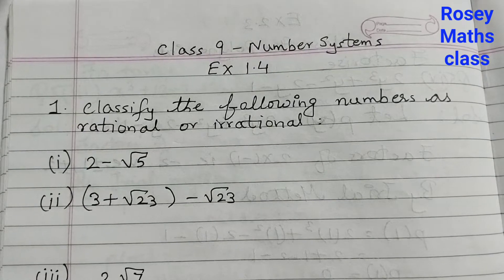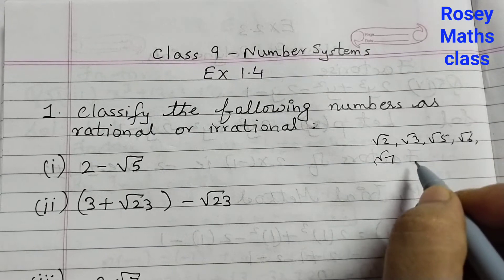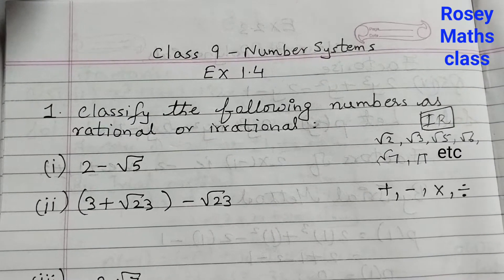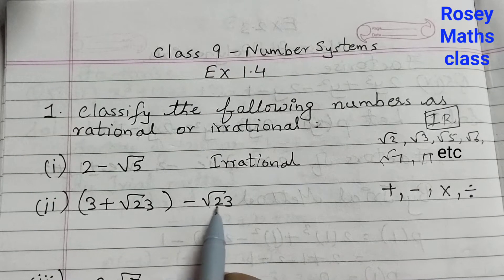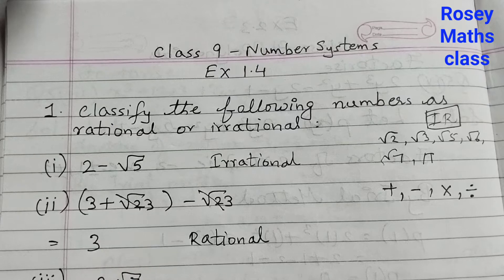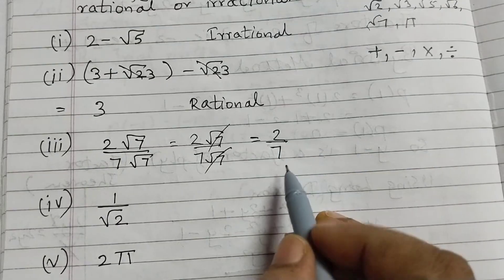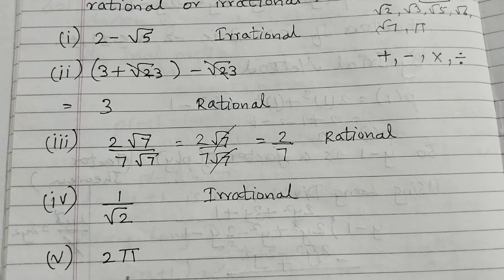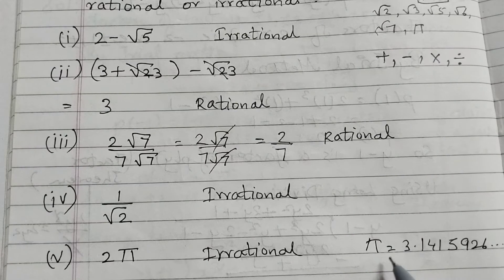Ex 1.4 Q1 Class 9 Number systems/Classify the following numbers as rational/ irrational#ncert